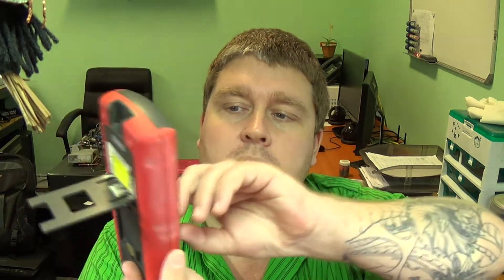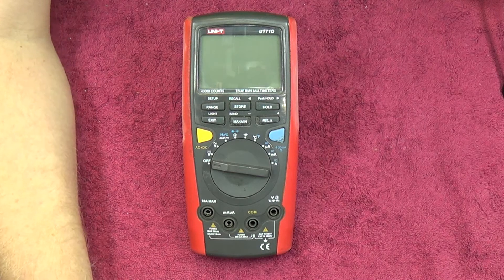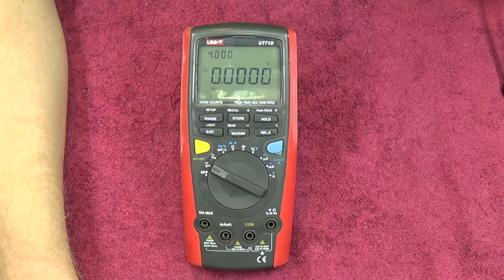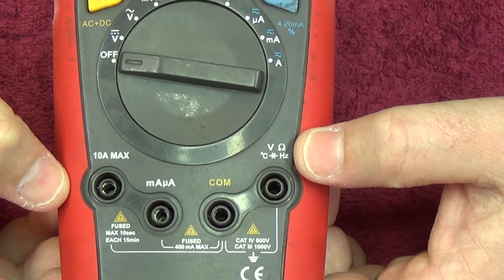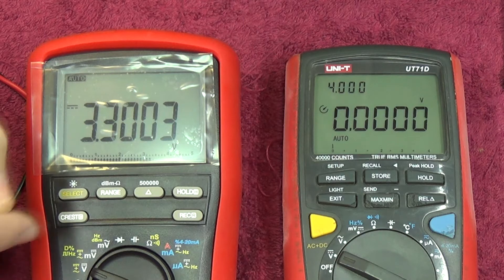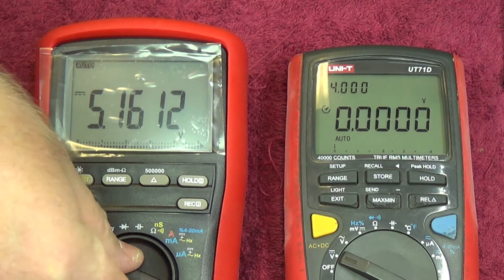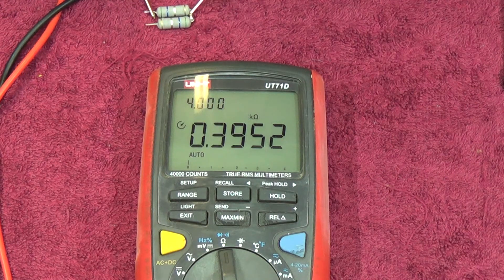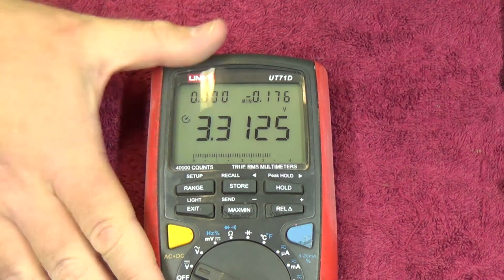Episode 85 Multimeter Review UT71D DMM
UT71D 40000 Count DMM Mini Review. Follow up will be done in a week or two after some hard use.